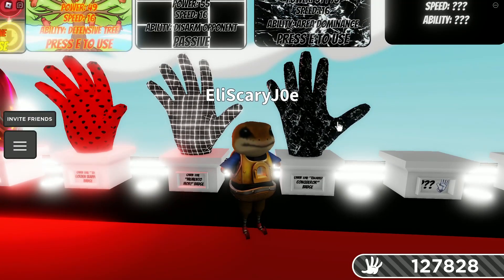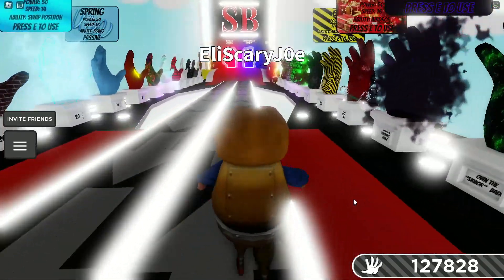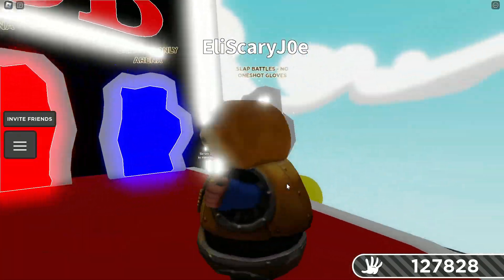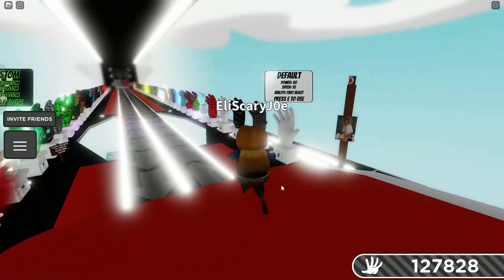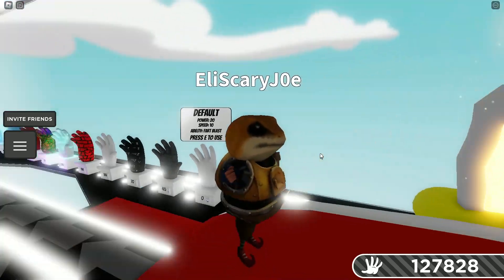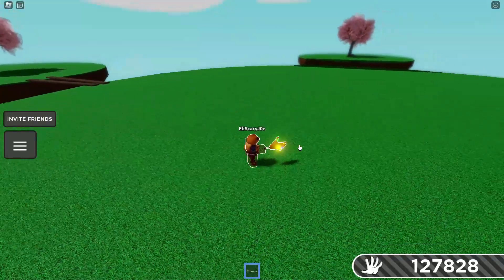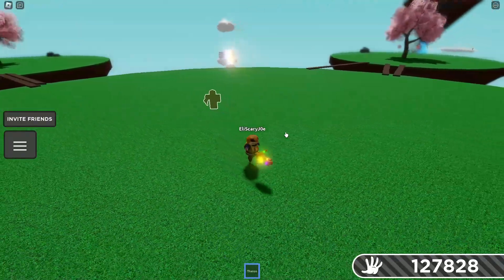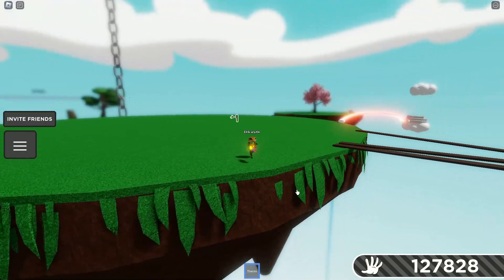NEW DOMINANCE GLOVE UPDATE |Slap Battles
NEW GLOVE WOOHOO. You get this you need to win a Slap Royale game.